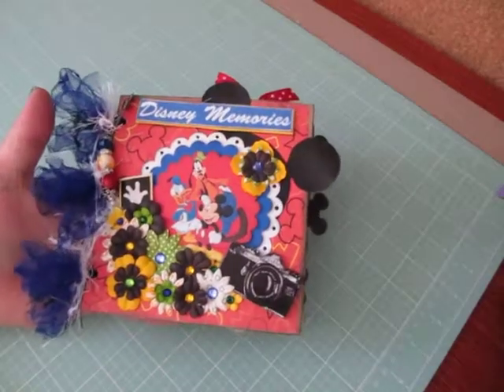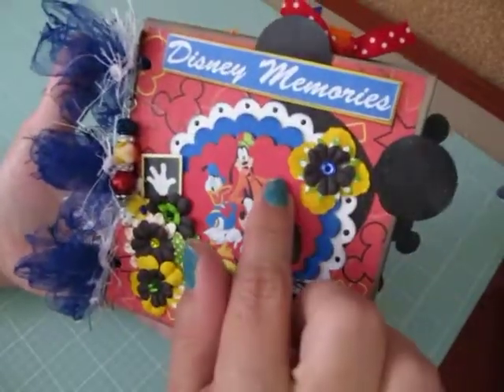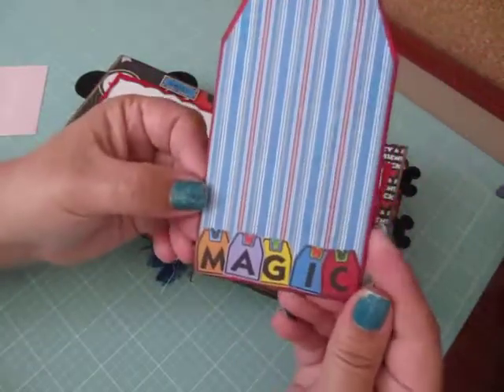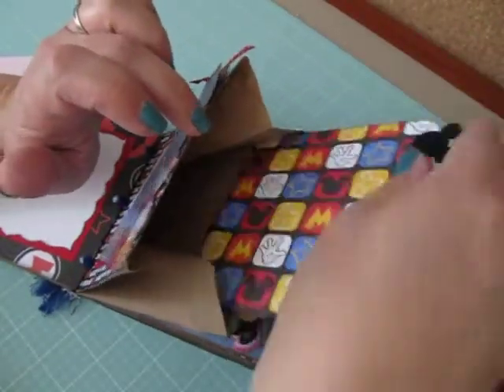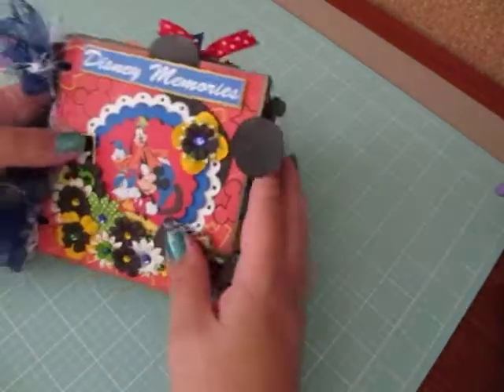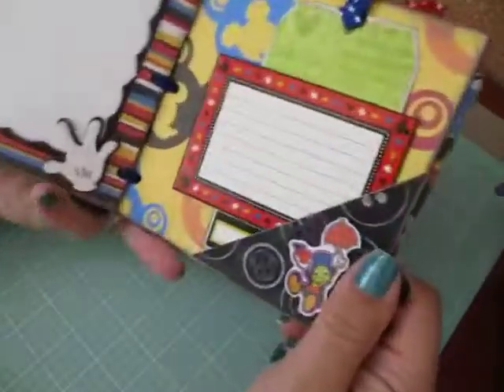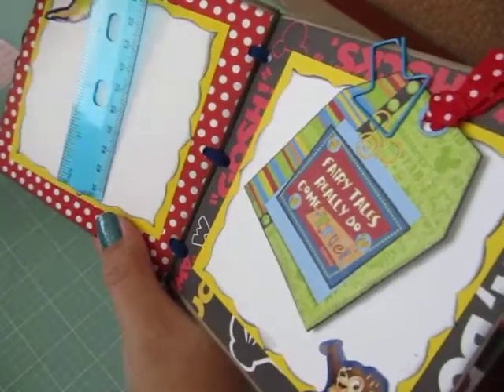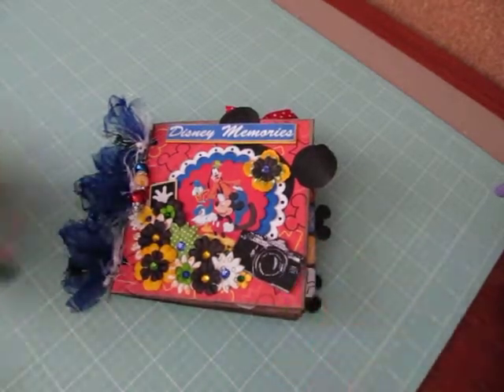Paper Bag Scrapbook Photo Album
Finally finished my album this week and wanted to share. Ebay Store~